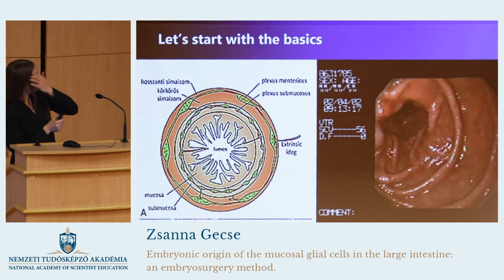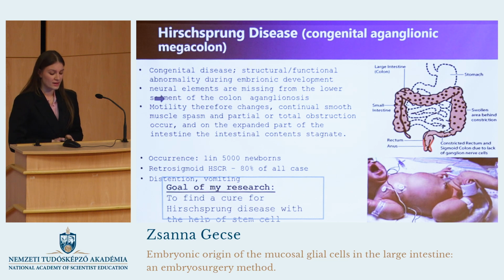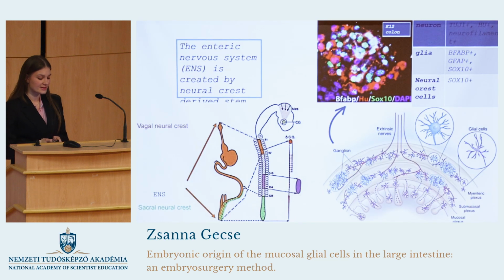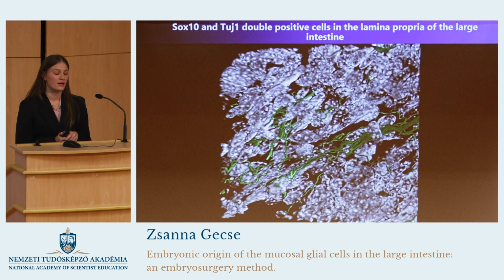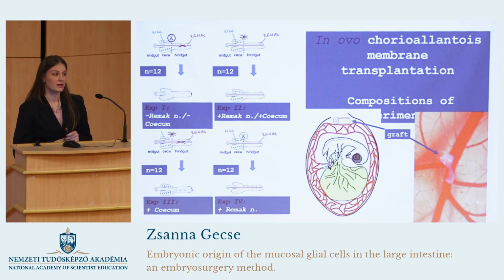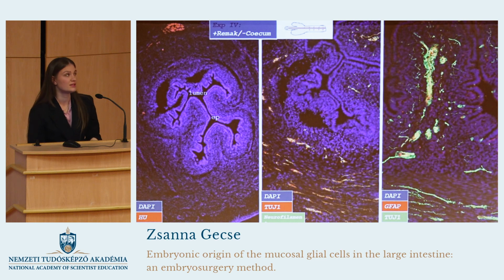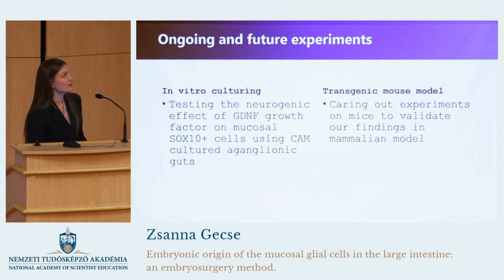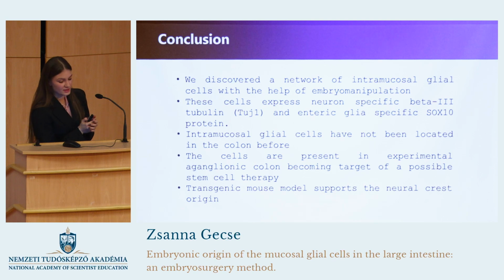Zsanna Gecse - Embryonic origin of the mucosal glial cells in the large intestine: An embryo ...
Nobel-díjasok és tehetséges diákok XXIII. találkozója
Szeged, 2024. december 6-8.
Vendégek: Martin Chalfie, Shahrokh Shariat, Ole Petersen
XXIII. Meeting of Nobel Laureates and talented students
Szeged, 6-8 December 2024
Guests: Martin Chalfie, Shahrokh Shariat, Ole Petersen